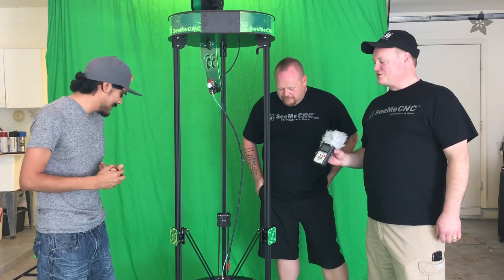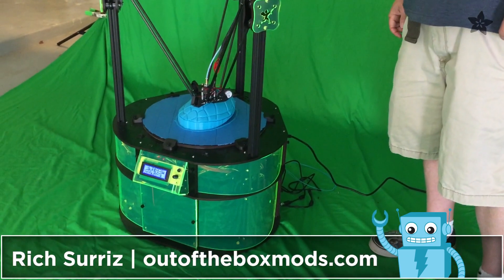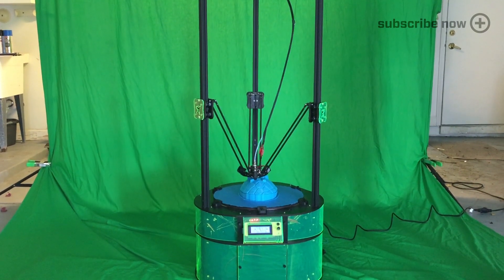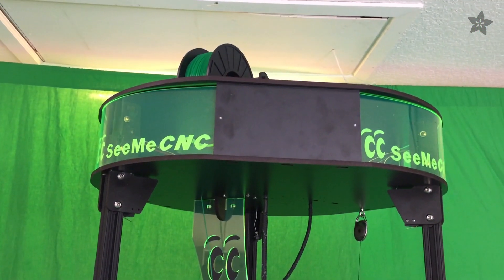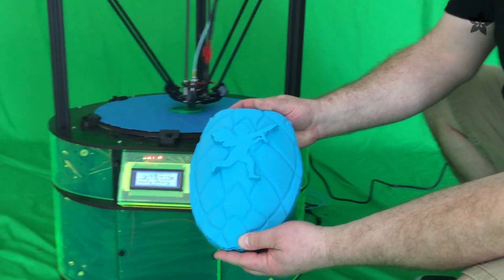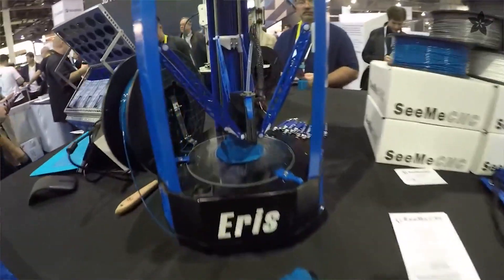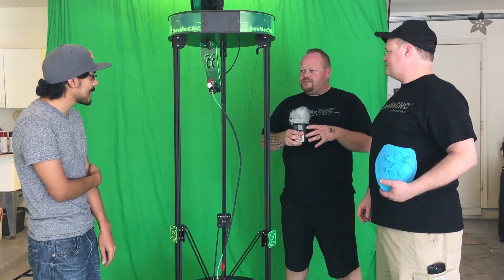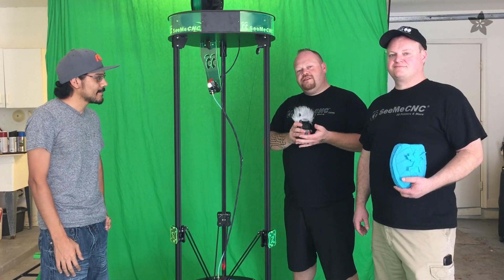SeeMeCNC VIP Delta 3D Printer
This week we hung out with John Olafson and Steve Wygant from SeeMeCNC and checked out their latest custom built delta 3D printer.